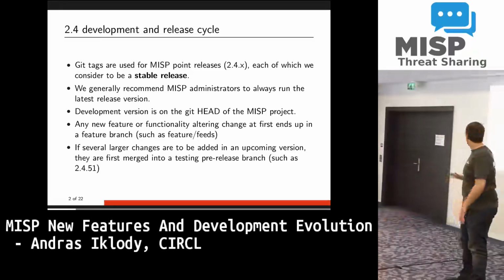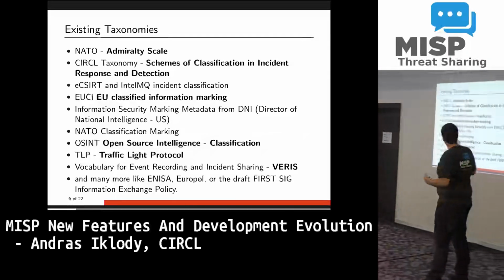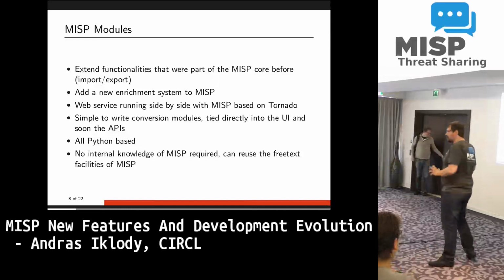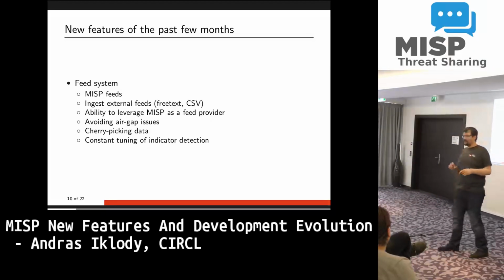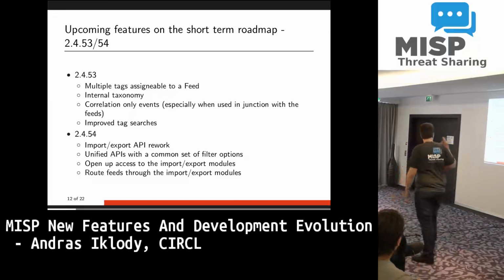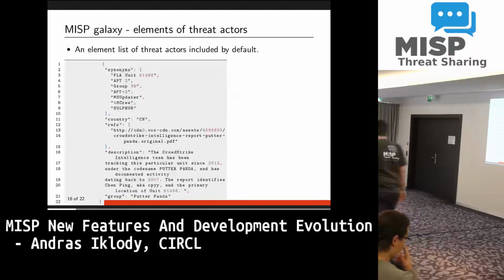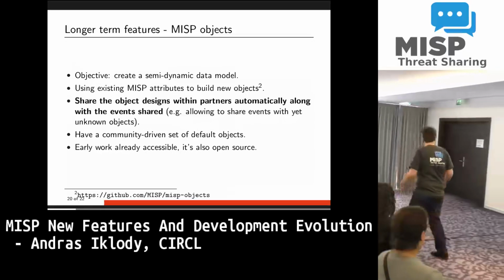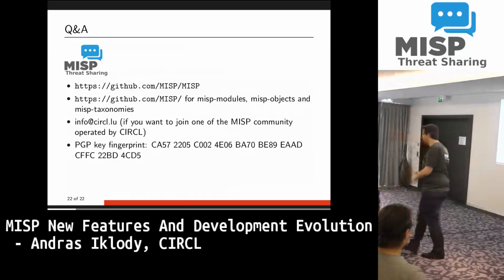MISP Summit 2016 MISP New Features And Development Evolution by Andras Iklody, CIRCL